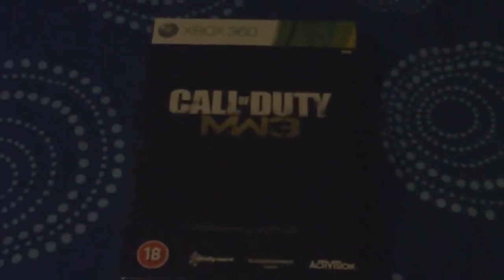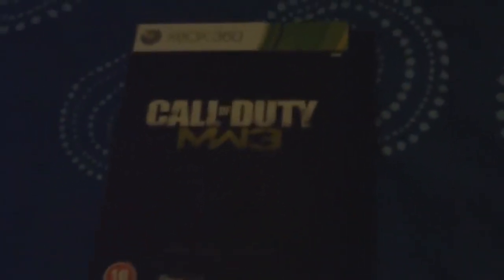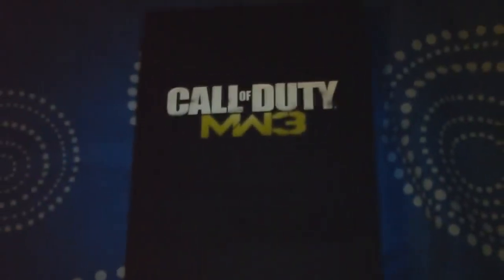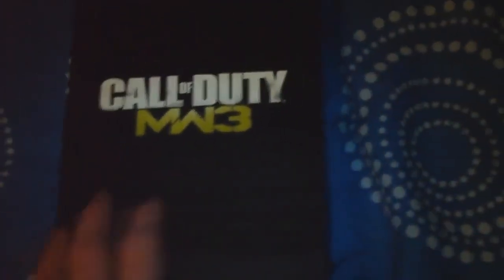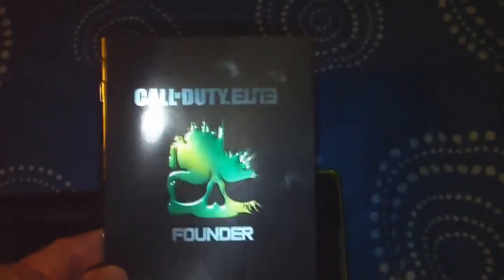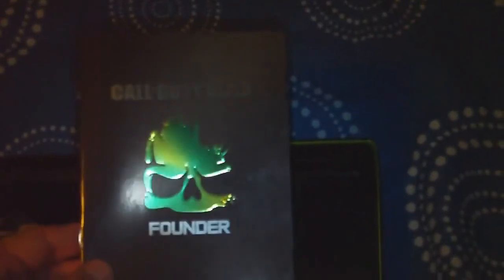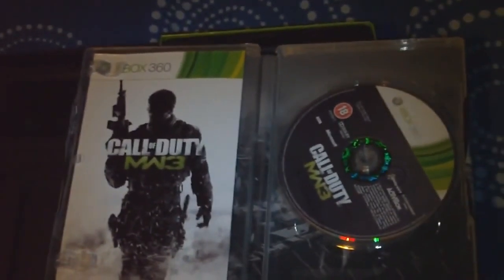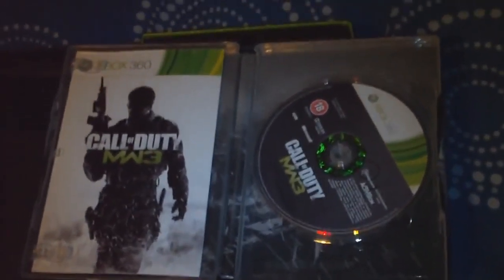General Minus. Modern Warfare 3 Unboxing. Hardened Edition